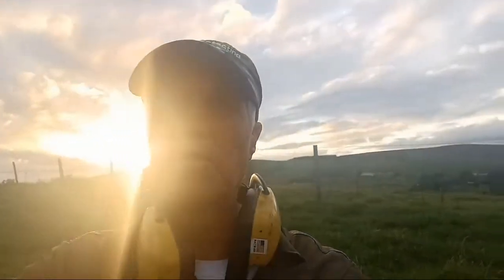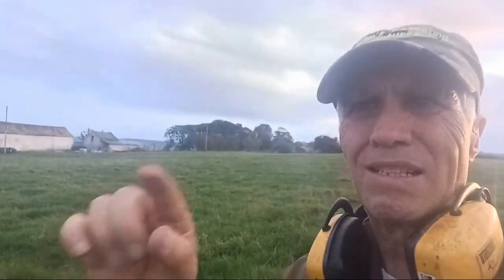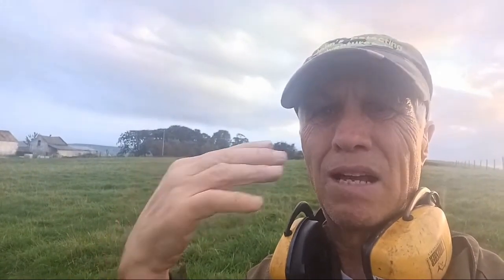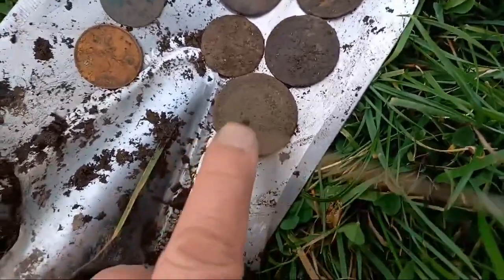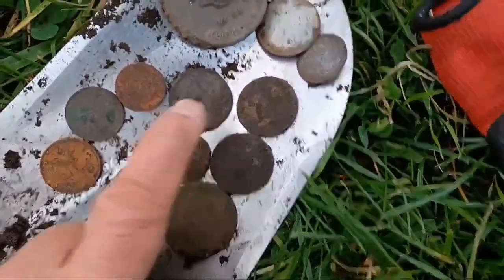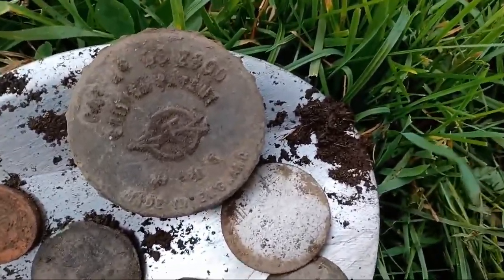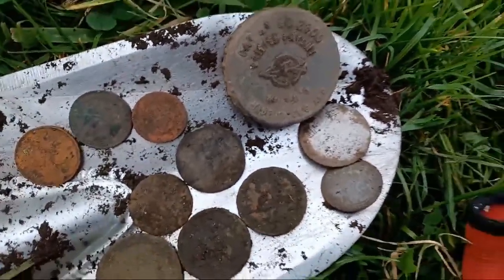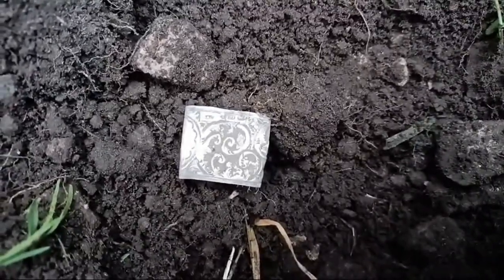WHAT RANGE OF HISTORY IS ON THE SPADE & WHATS THE OLDEST?